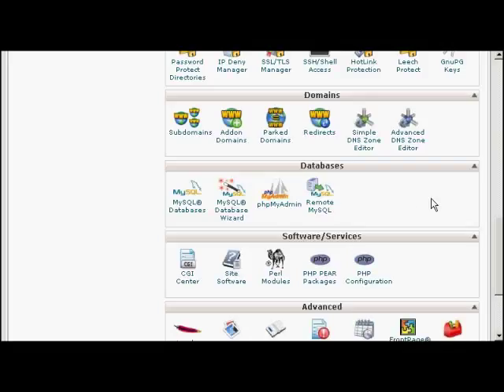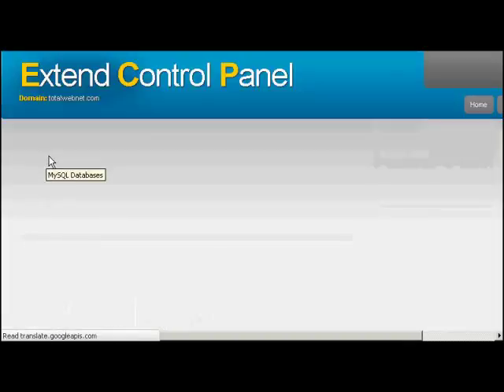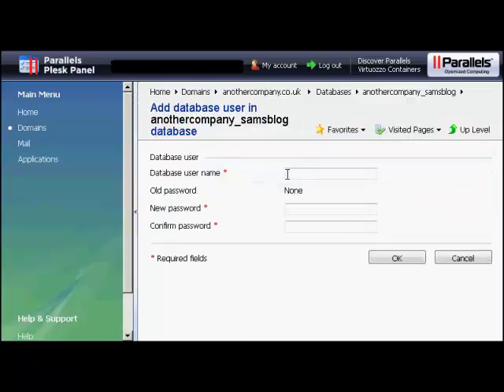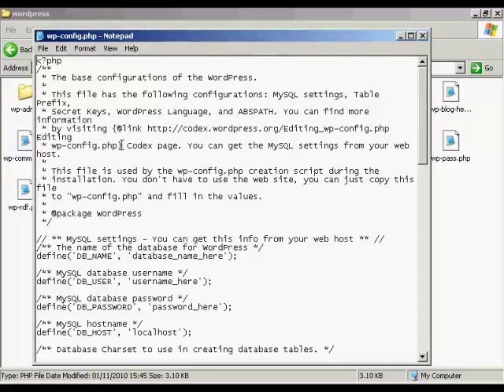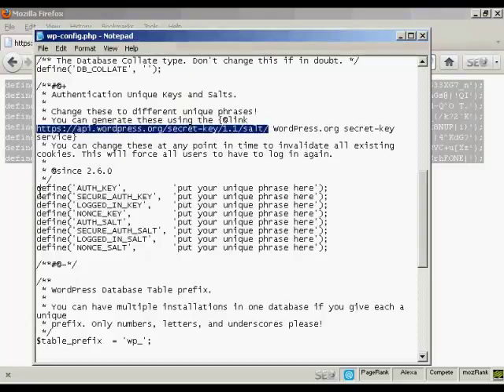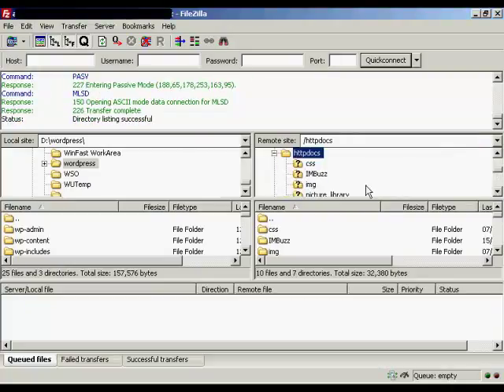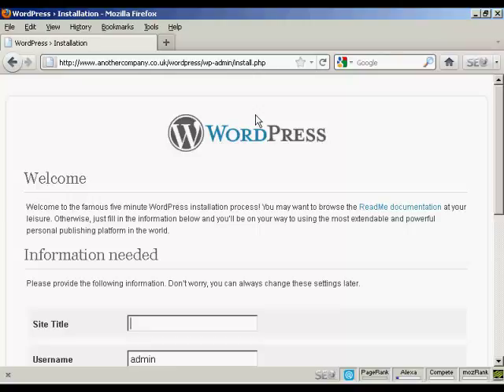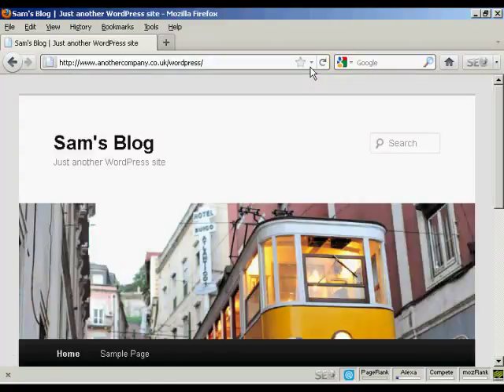Video 3 How to Install WordPress Manually Using FTP